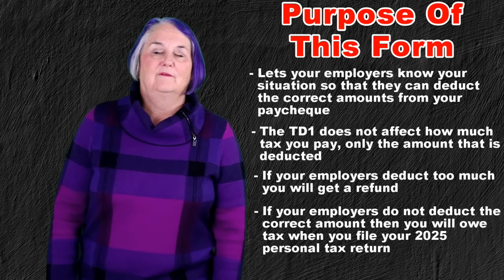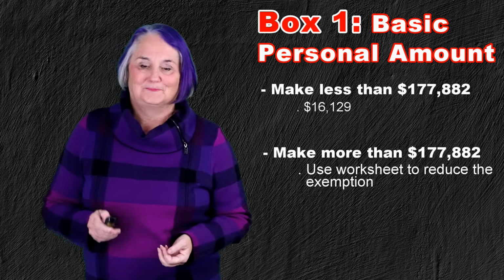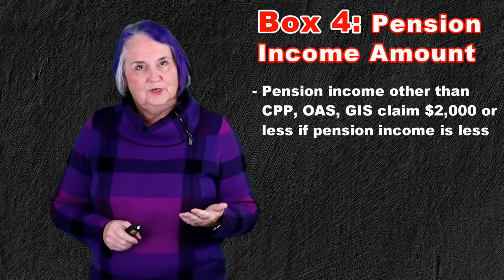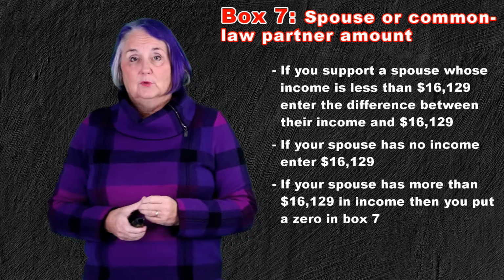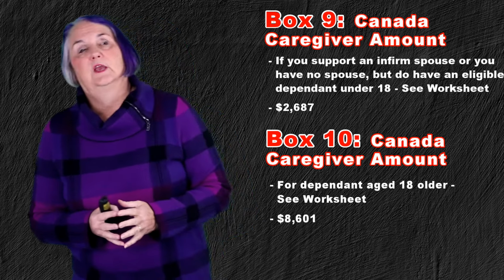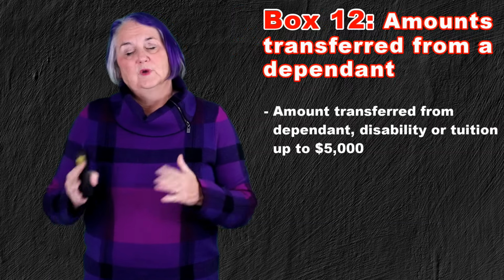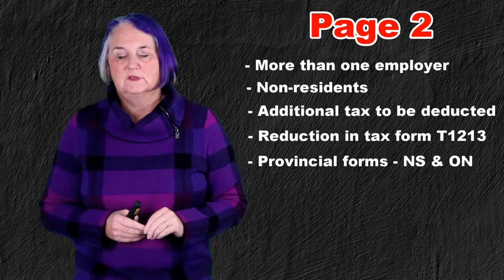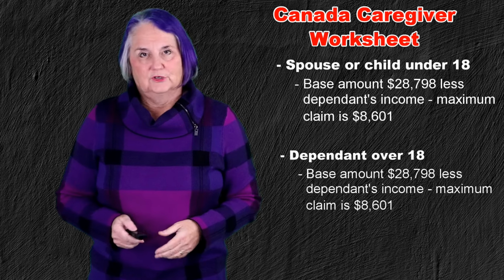HOW TO: Fill-in a Canadian TD1 Form *2025*